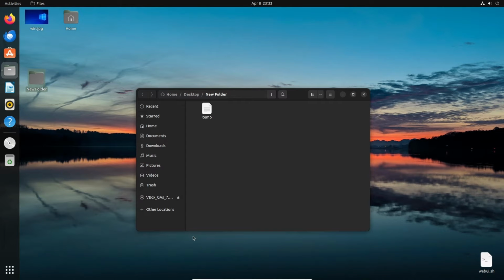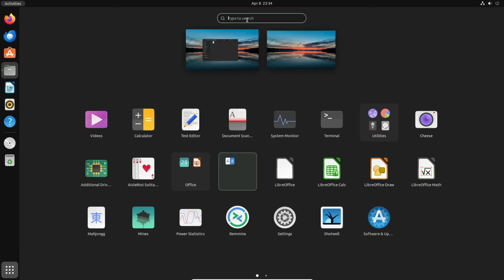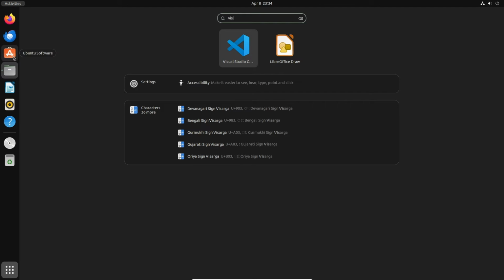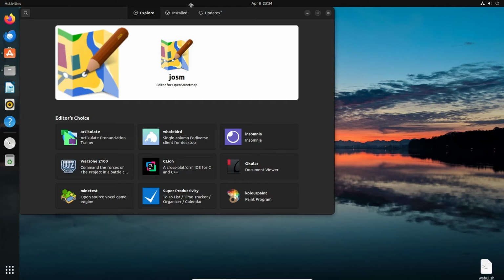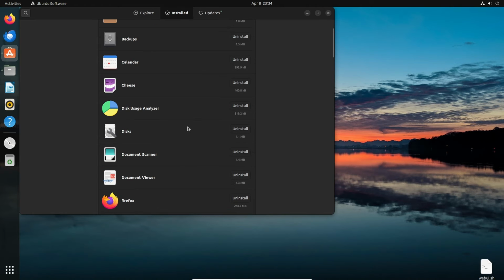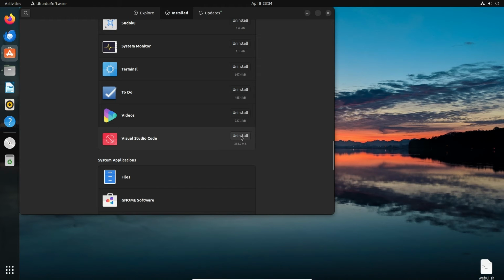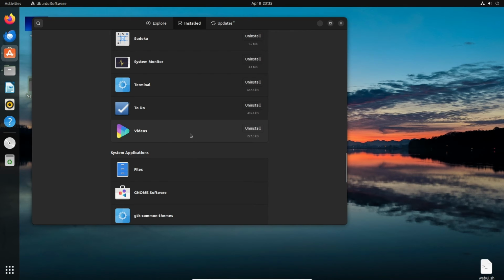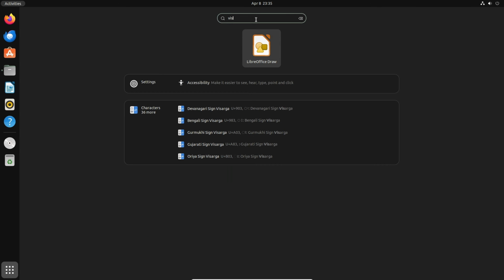How to Uninstall and Remove Application Program in Ubuntu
In this tutorial we will see how to uninstall and remove apps in ubuntu